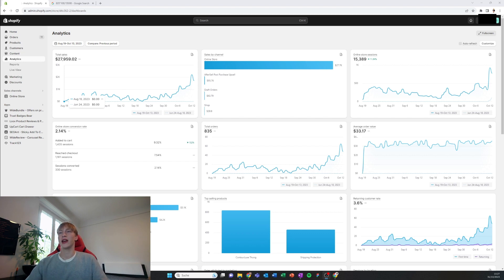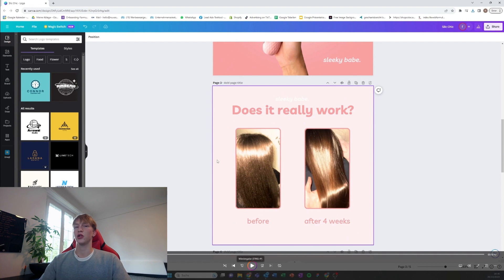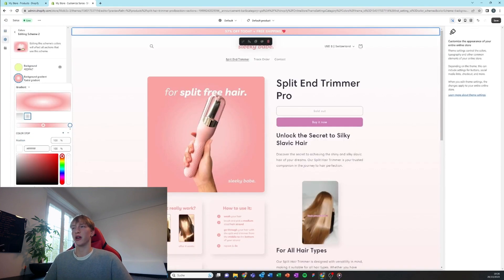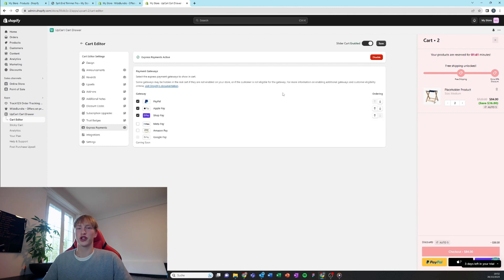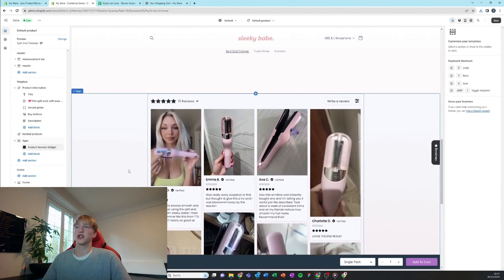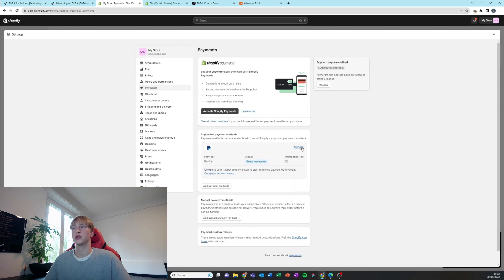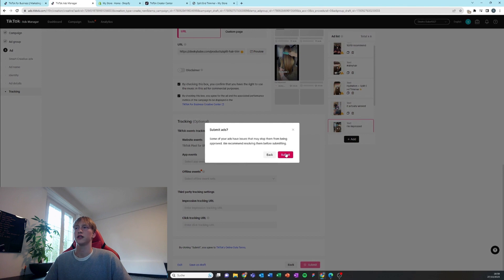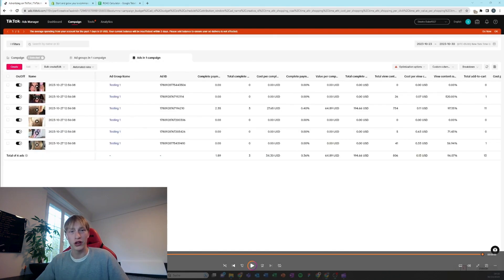(A-Z) How I Made $30,000 in 3 Months with Dropshipping as a Beginner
In this video I'm uncovering all the details you need to start having your own success woth dropshipping in 20 minutes. No other dropshipping guru or whatsoever is going to give you this information for free and let alone in such an short and efficent form. If you have any questions I'm happy to answer them in the description below.